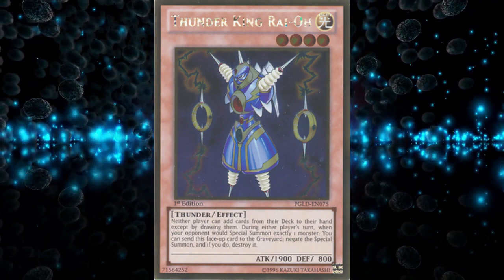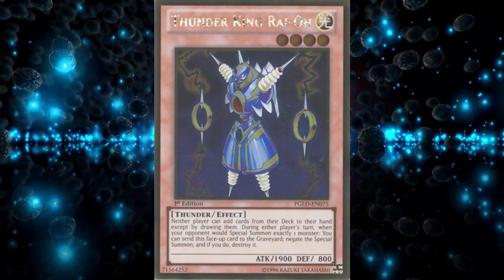5 Best Strategies For Playing Competitive Yugioh! On A Budget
5 Best Strategies For Playing Competitive Yugioh! On A Budget : Good Strategies for all the players not trying to break the bank playing this game we all love.